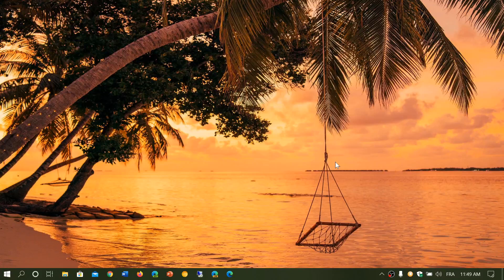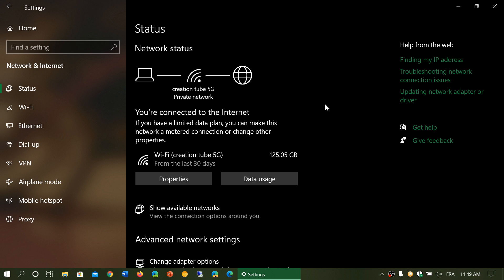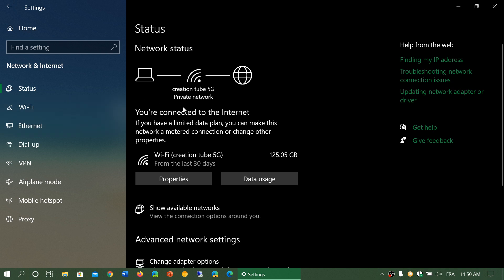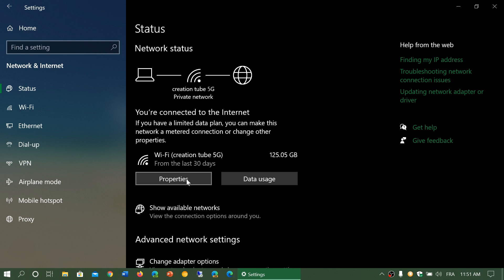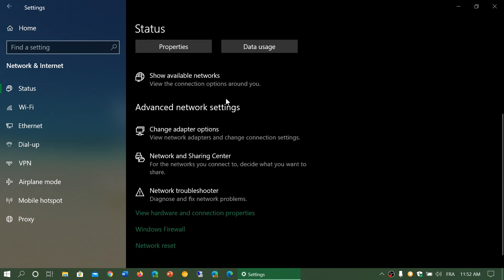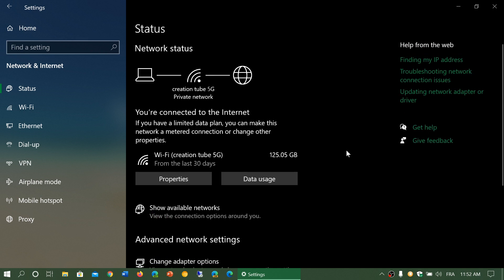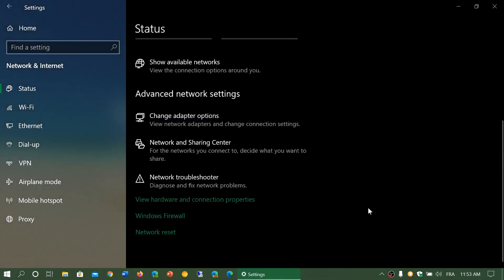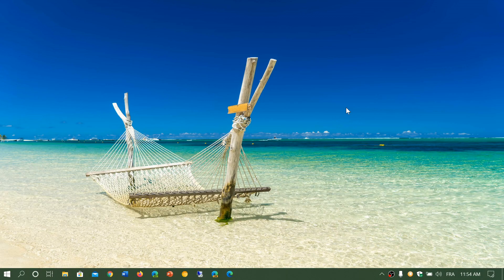Windows 10 Settings Network and Internet Status page May November 2019 update Version 2004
Network and Internet Status page in Settings